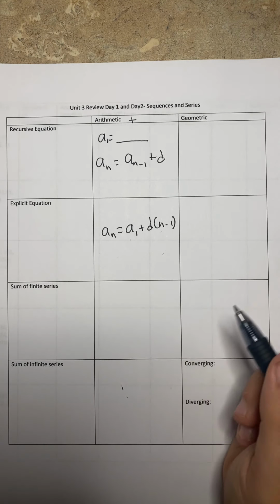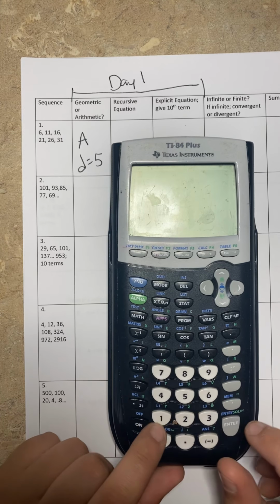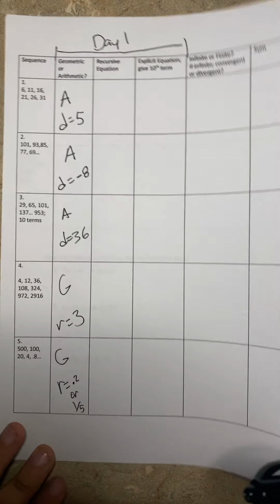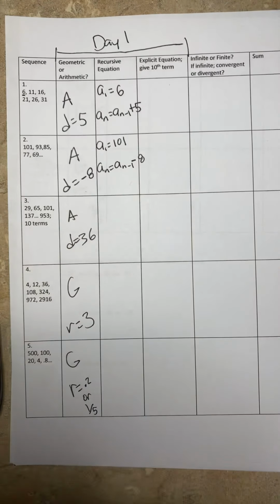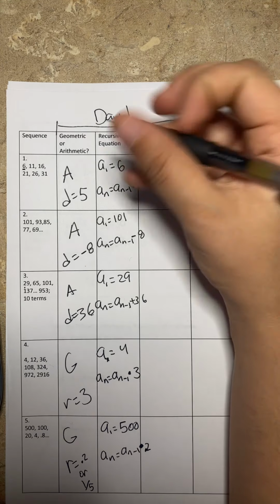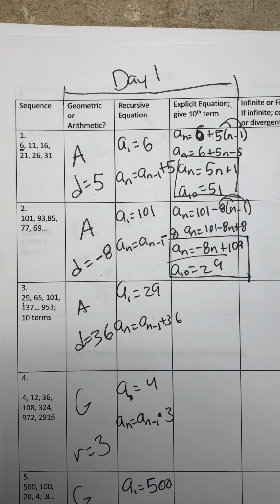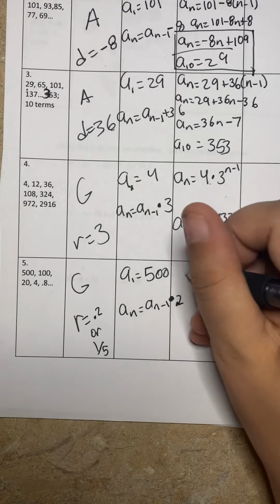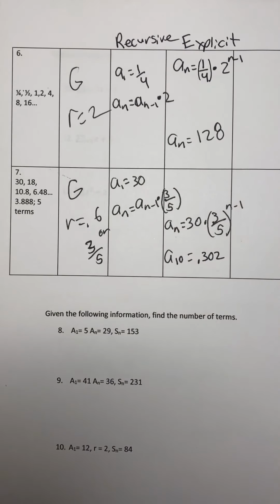Unit 3 Day 1 Review